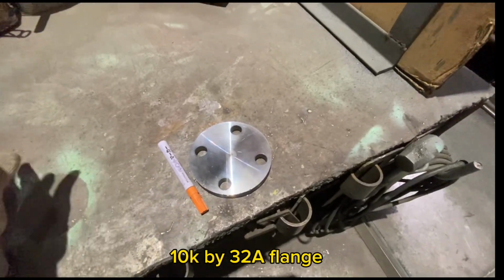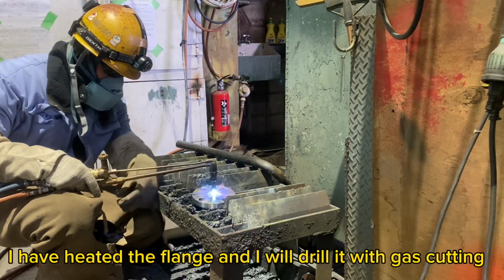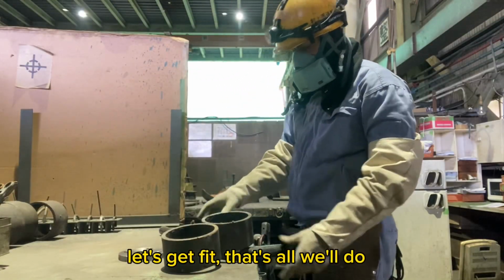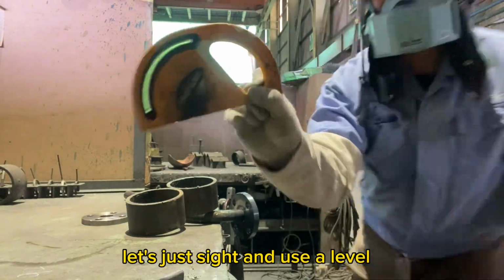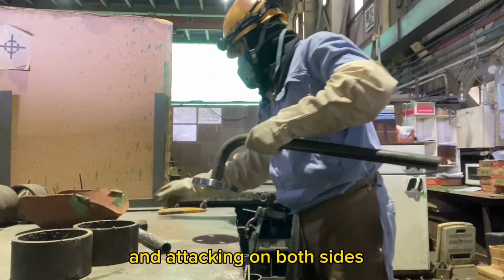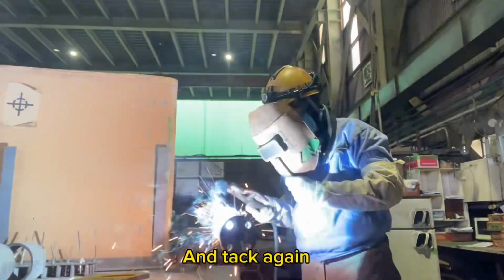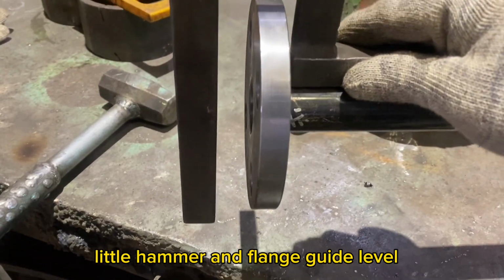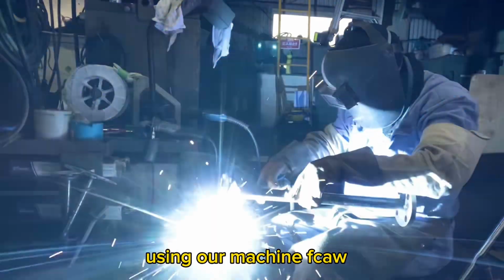Fitting complete pipe/gas cutting and full weld/buhay welder🇯🇵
hi, guys gusto ko lang ishare sa inyo ang mga magagandang mga tanawin dito sa japan. nagtravel po kami para maexplore ang mga lugar na kaya naming puntahan.para mag enjoy kayo sa panonood sa aking mga video. ang mga video na pinapakita ko ay about po sa aking trabaho bilang ofw dito sa japan.cooking,gaming , ganon din para maaliw ko ang aking sarili na malayo sa aking pamilya..

7:29 firstimer life boat drop test.
10:14 tara samahan ninyo ako
15:18 operating multiple machine 101
6:04 installation of support and pipe
9:20 jogging time @ hakata jima island

facebook account. Venjo’s channel